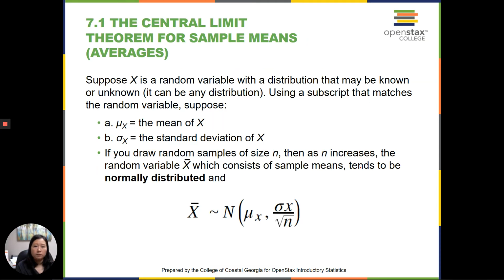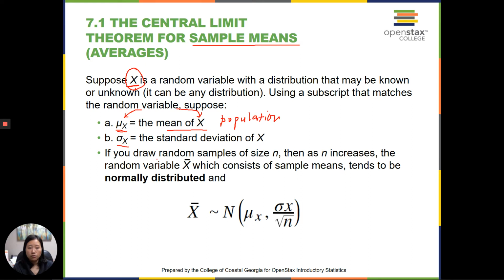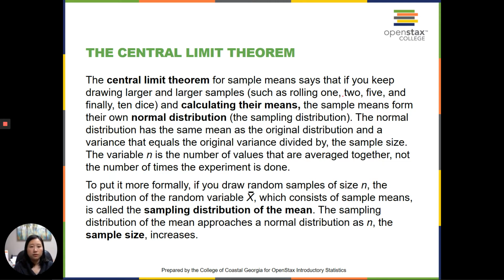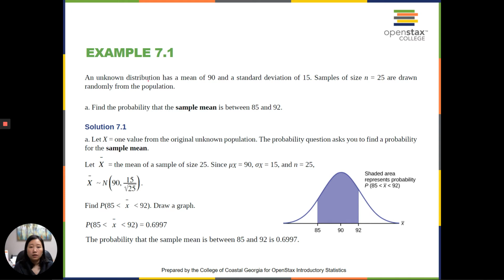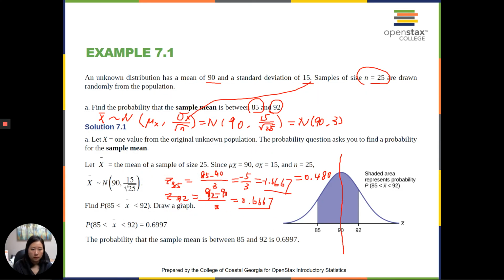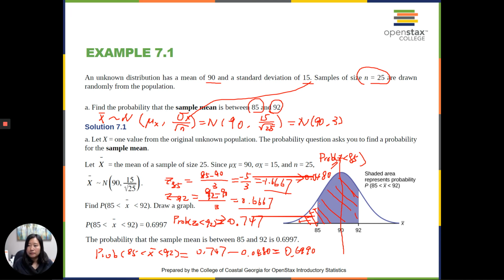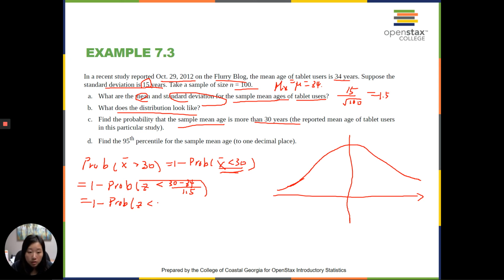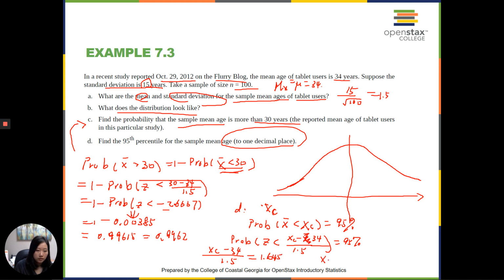Foundation of Statistics Chap 7-1